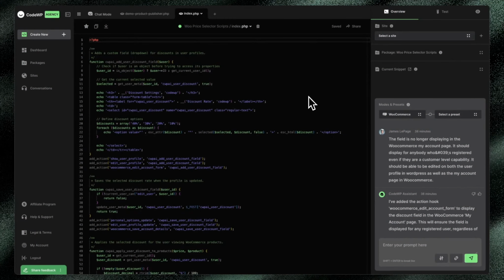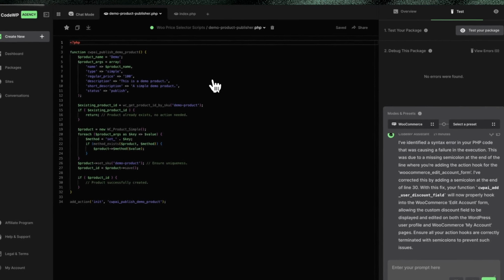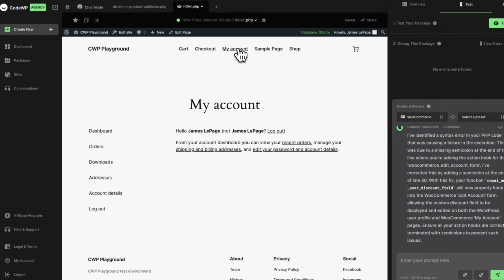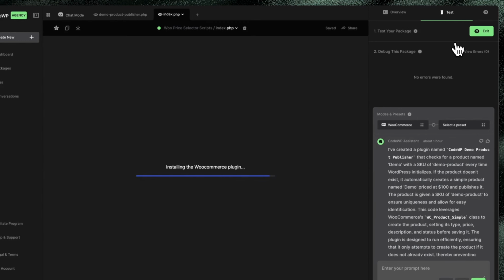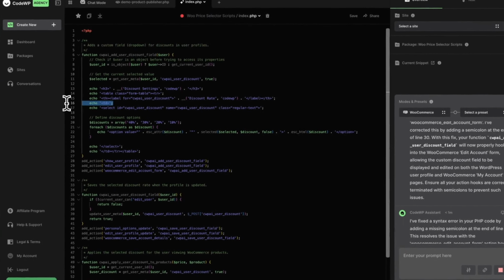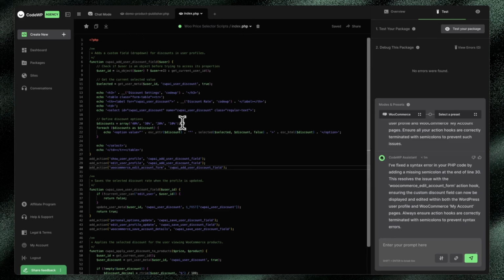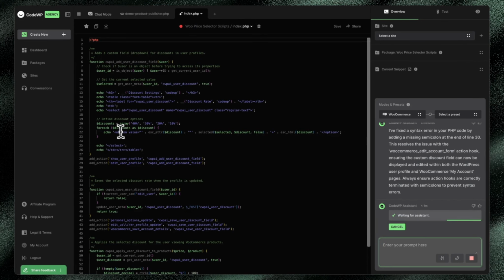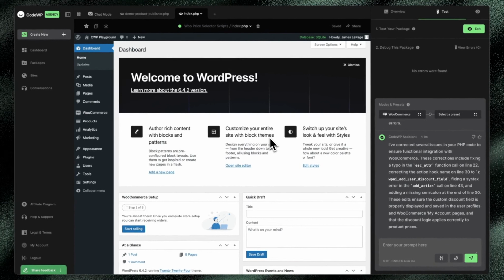Testing - Make code, instantly test, use AI to fix any errors - CodeWP Feature Overview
CodeWP's built-in testing feature is one of its most powerful and impressive capabilities. It allows you to test WordPress-specific code directly within the platform and resolve any errors or bugs.

Key points:

The testing feature uses the CodeWP preview to install your code package on a live WordPress instance and check for errors.

There are two steps: 1) Test the package to see if any errors occur on installation, 2) Debug the package to resolve those errors.

If the code works without errors, you can manually test the functionality to ensure it behaves as expected. The example demonstrates testing a WooCommerce global discount script.

If syntax errors or other issues exist in the code, the testing flow will identify them. It disables problematic scripts to prevent site issues.

In the debug step, you can view details on each error and have CodeWP attempt to automatically fix them using AI tailored for WordPress code problems.

The debug AI suggests corrections like adding missing semicolons, fixing misspelled functions, removing erroneous characters, etc. You review the suggested fixes.

After debugging, you re-run the test to check if errors are resolved. This test-debug loop continues until all issues are fixed.

Once the code tests successfully in CodeWP, you can proceed to test it on a staging site with your full plugin setup before deploying to production.

The CodeWP testing feature catches many common errors, provides an easy way to debug them, and is a powerful first step in validating your WordPress code before deploying it live. It combines detailed error identification with AI-assisted resolution to make the testing process fast and efficient.